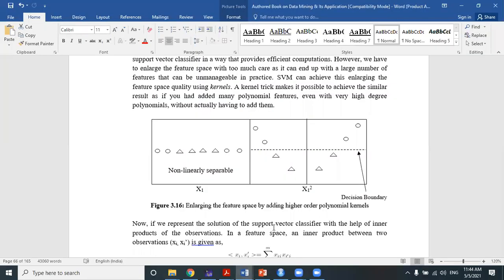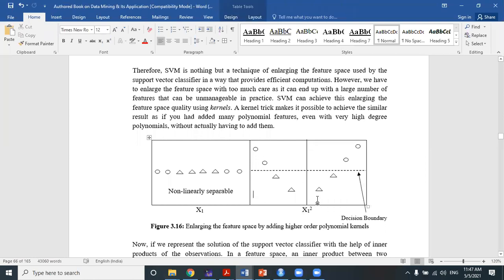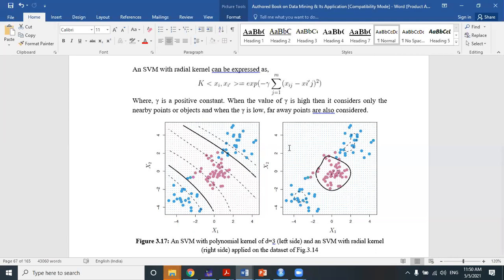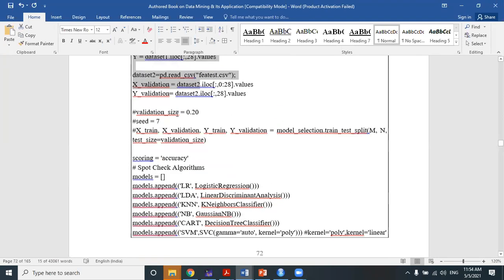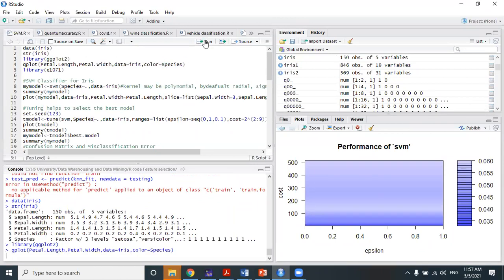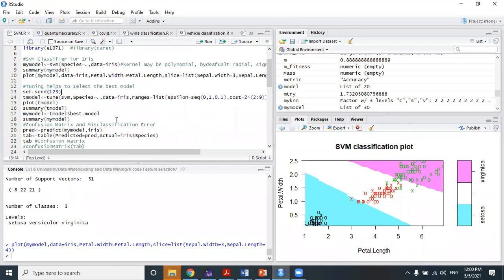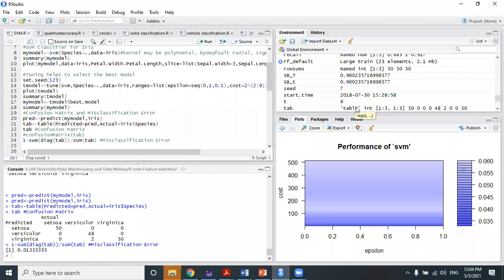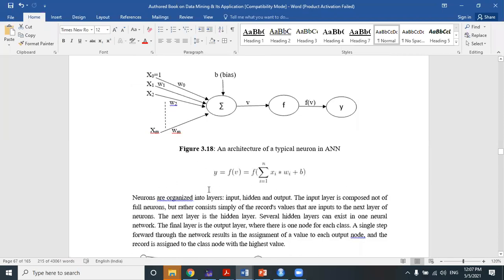SVM with coding